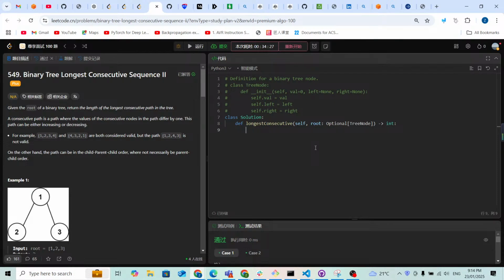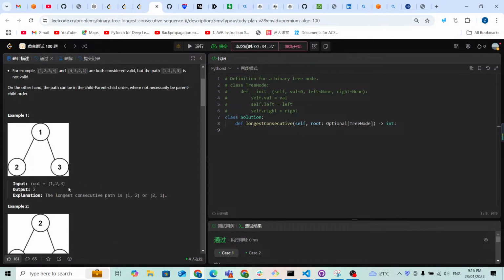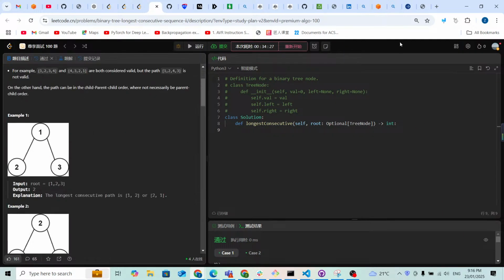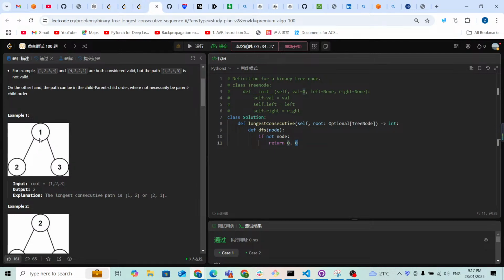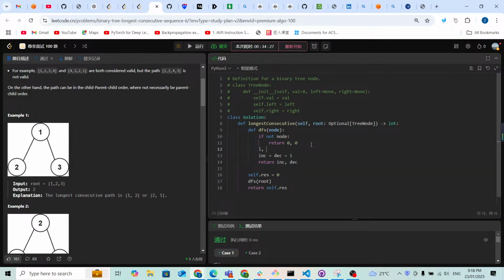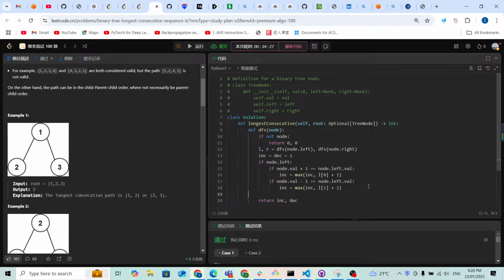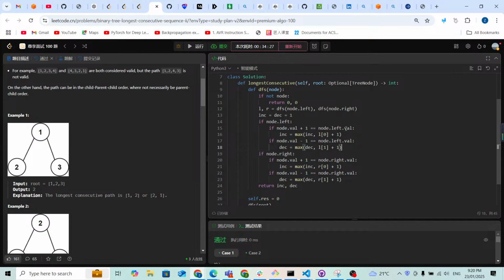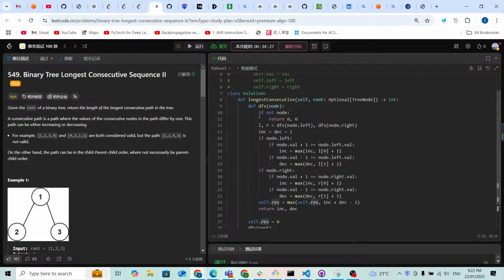Leetcode 549. Binary Tree Longest Consecutive Sequence II (tree)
549. Binary Tree Longest Consecutive Sequence II